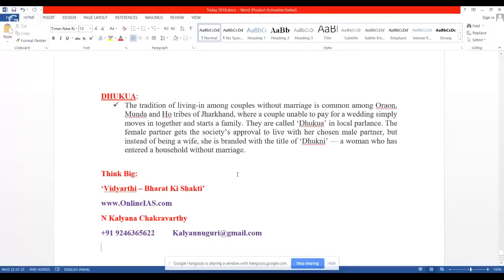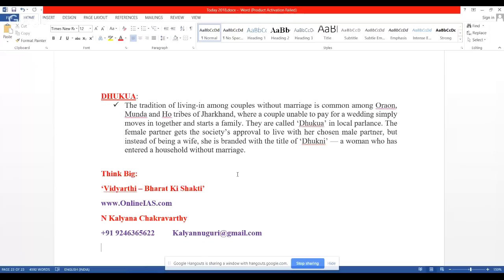Parliamentary Political Secretaries (A New Route), Dhukua - OnlineIAS.com - January 19, 2019